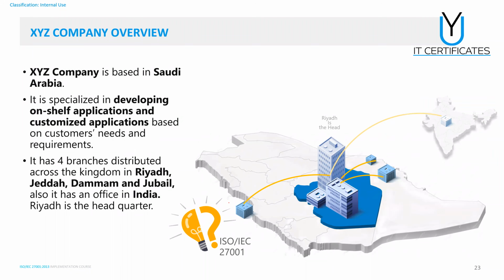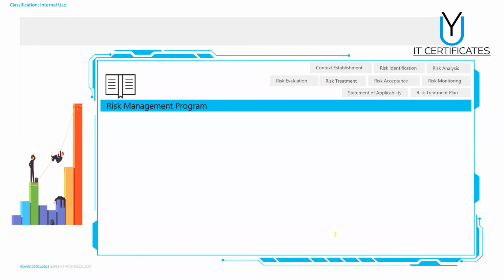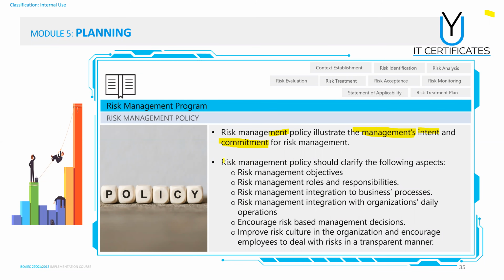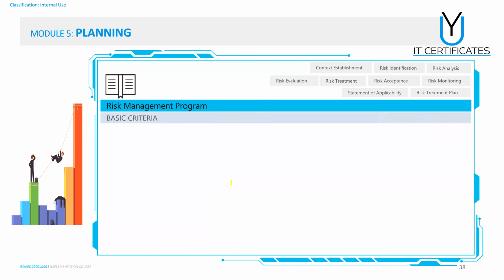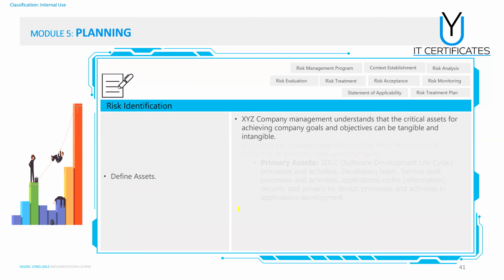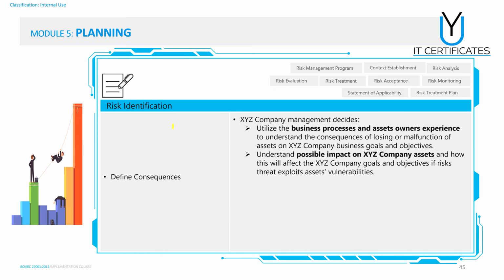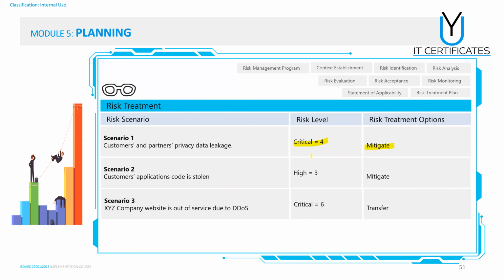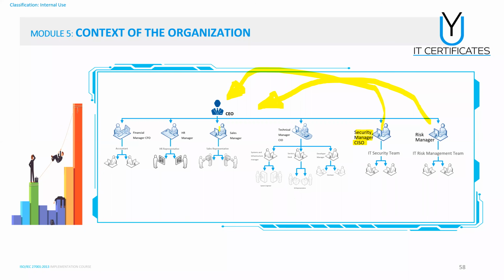Risk management Practical Scenario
Risk Management Capsule Training Part 2:
Practical Scenario to implement Risk Management in a virtual company based on ISO/IEC 27005:2018 guidelines.

Risk Management Capsule Training Part 1
Risk Management Process

Uploaded by IT Certificates - Usama Yehia